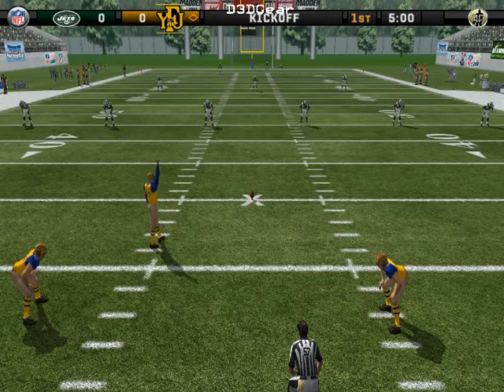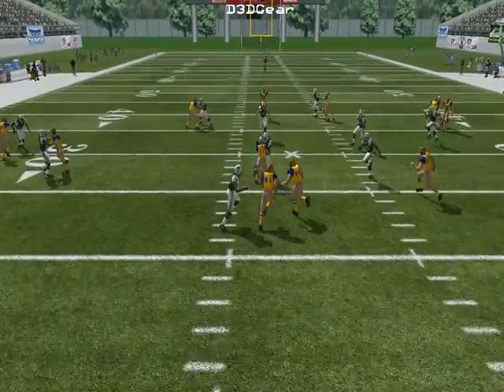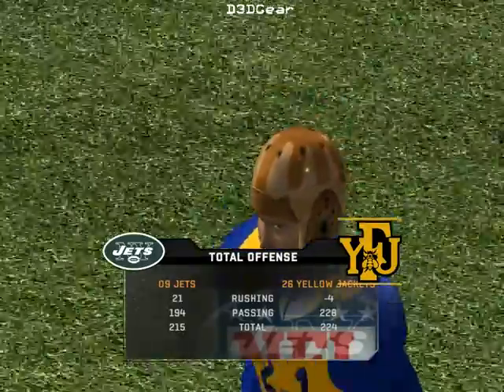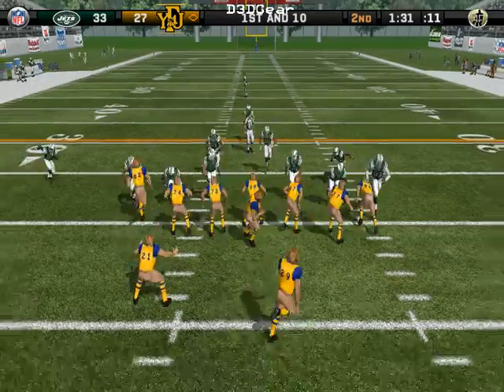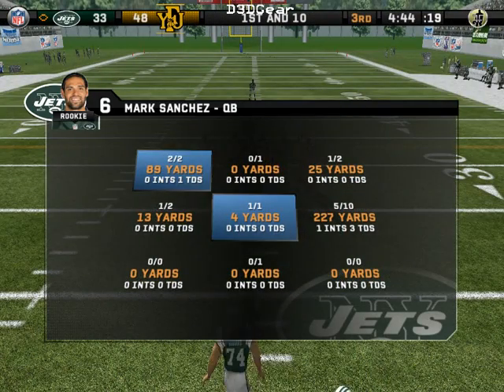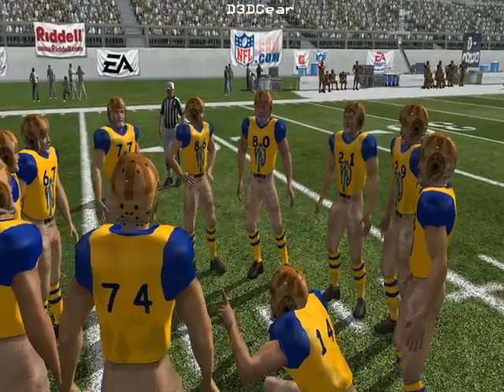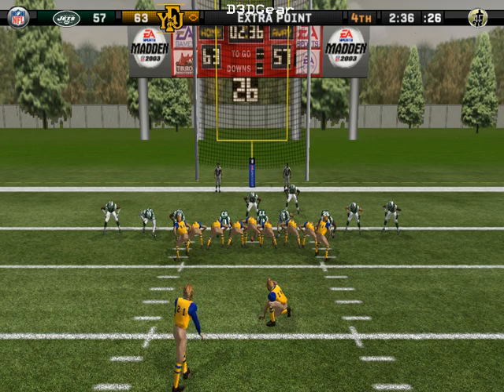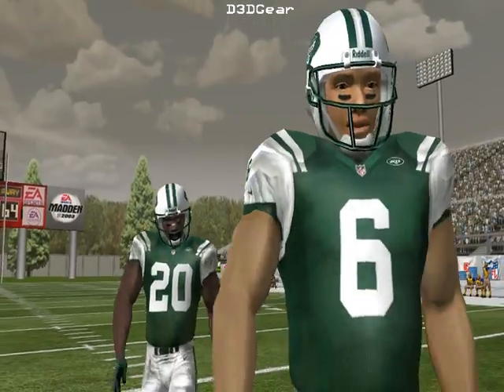2009 New York Jets vs. 1926 Frankford Yellowjackets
Greatest Team of All-Time Tournament - Wild Card